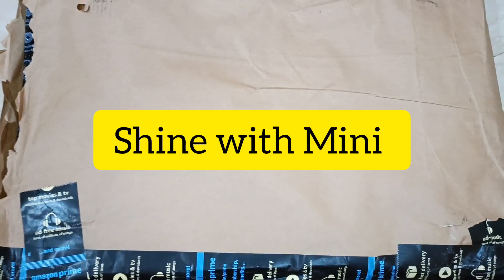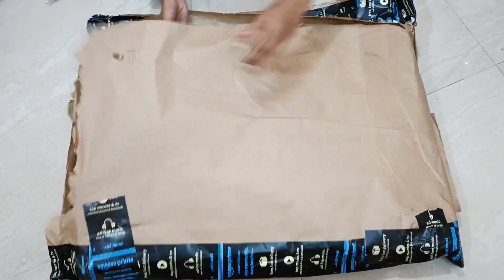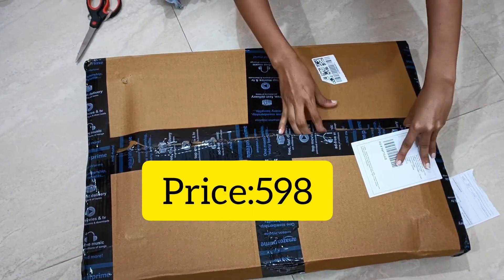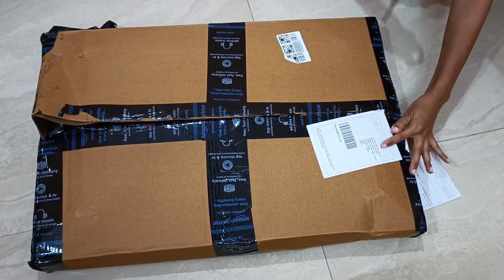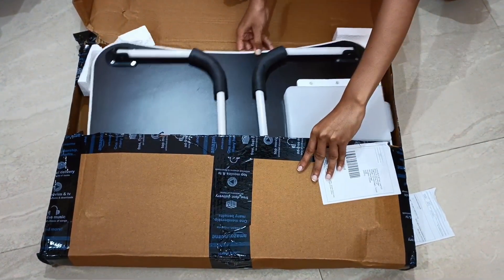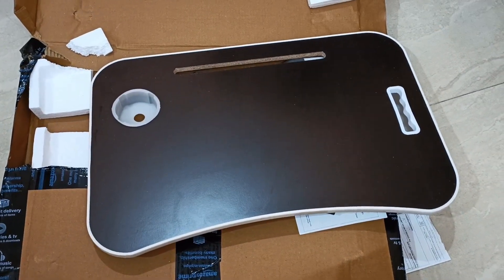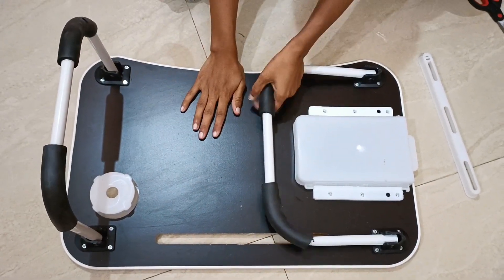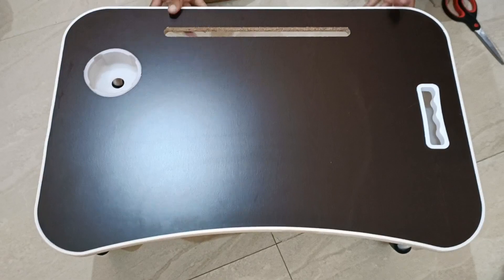Affordable multipurpose laptop table under 600